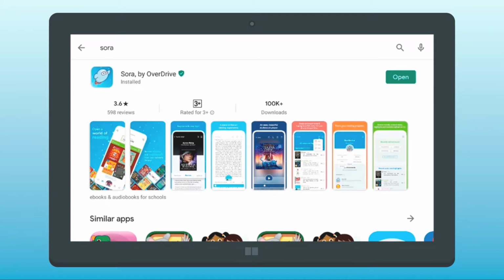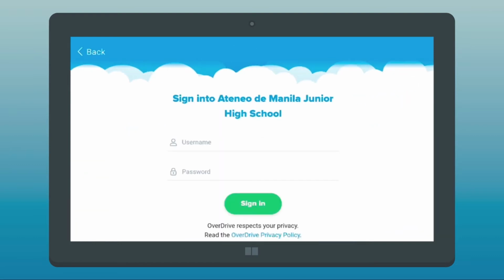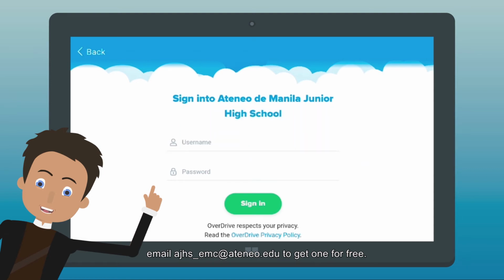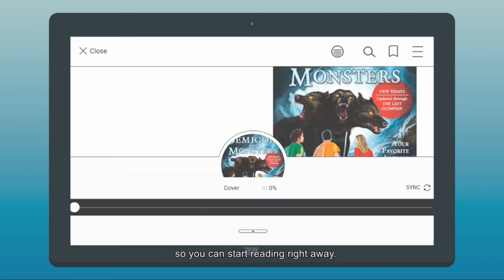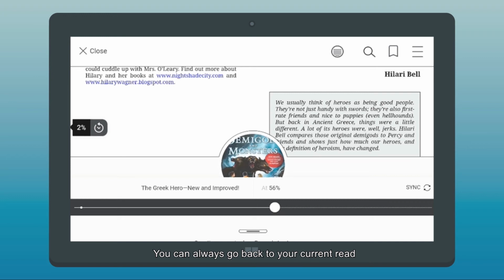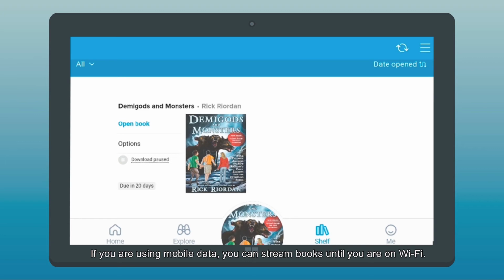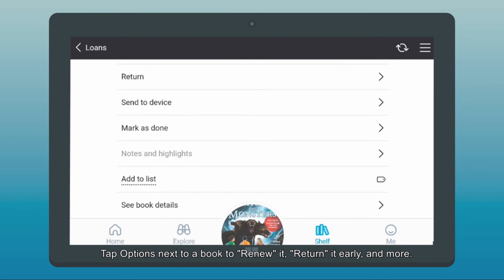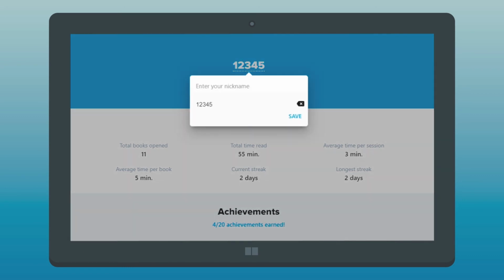Getting Started with SORA App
In this video, the AJHS-EMC talks about how to use its Digital Library using the SORA App.

Credits and Sources:
Special thanks to:
Kiro Opulencia
as Islaw

Based from:
Sora App. Overdrive.

Tools:
AE Templates: Aintrailers v3.
Modern 3D Logo Animation.
Free Background Music for Videos by Lyfo